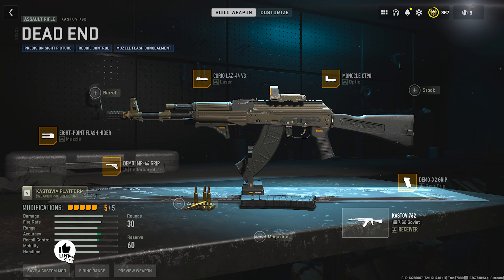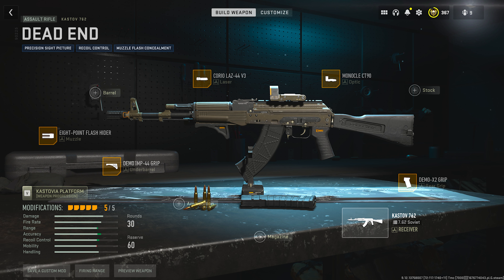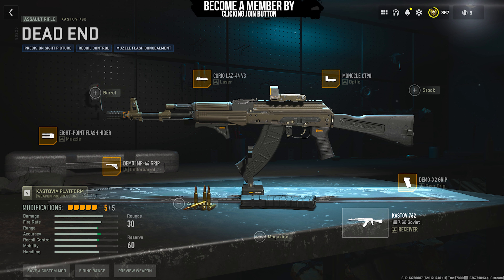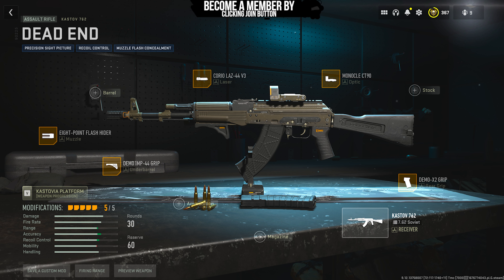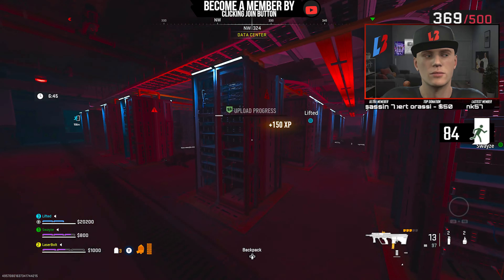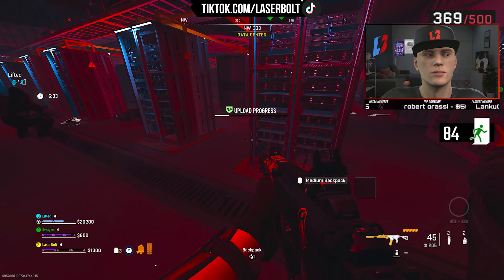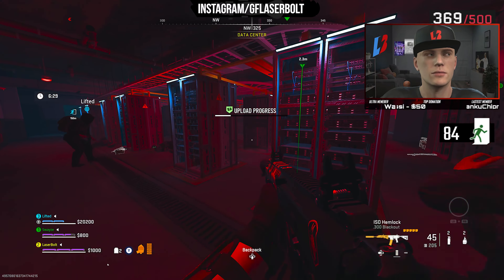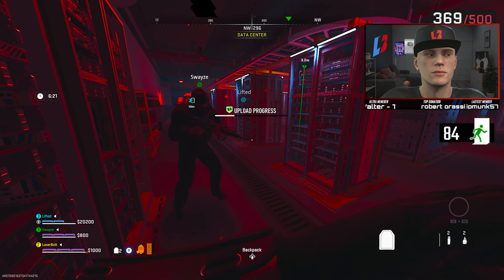MW2 DMZ DATA WIPE MISSION GUIDE - Experimental Hard Drive Location, Decrypt Hard Drive, Dead End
MW2 DMZ DATA WIPE MISSION GUIDE - Experimental Hard Drive Location, Decrypt Hard Drive, Dead End blueprint. Here is how you can complete the modern warfare dmz data wipe mission and what you need to do to be able to complete it.  bring the experiment hard drive into building 21, decrypt the hard drive at a computer in building 21, upload the decrypted hard drive at the zaya observatory radio tower in Al Mazrah.

Support

Social

Timestamps
Video Tags
Let's take a look at mw2 dmz and mw2 dmz season 2 and mw2 dmz. Will provide you with dmz tips and tricks on completing dmz misisons, dmz tiers, dmz blueprint and get dmz skins. Also dmz season 2 crown, dmz season 2 new faction, dmz season 2 bombmaker and much more. dmz season 2 free skins
Hashtags